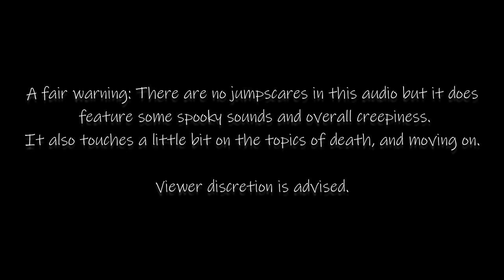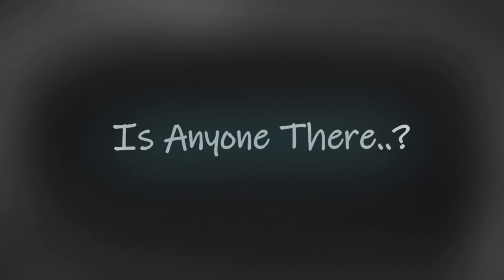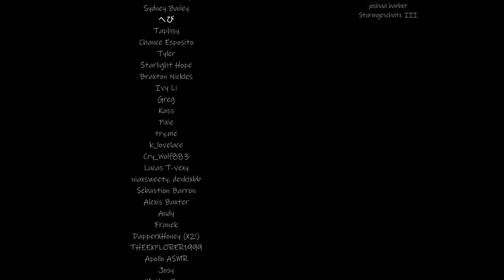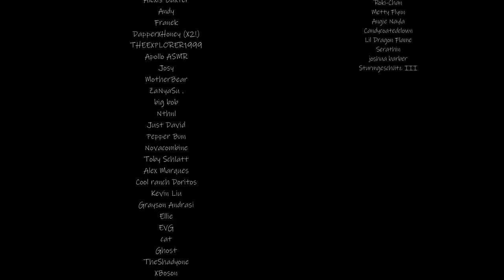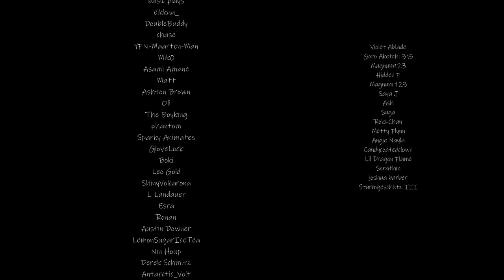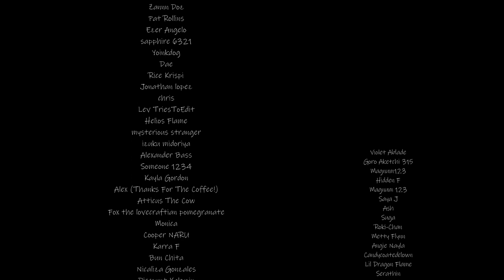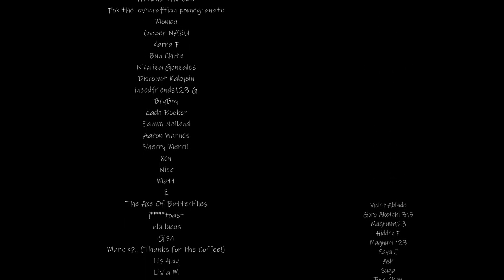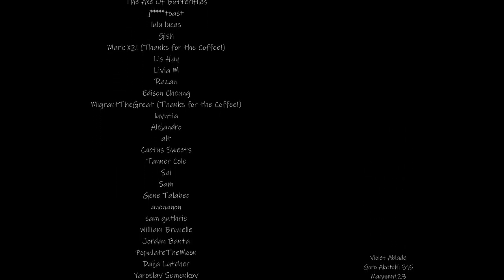Is Anyone There...? [Audiostory] [Ghost Hunting] [Spooky] [Ft. @apollostudios005 & @secondcupASMR ]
Why yes, this is a Phasmophobia-style roleplay.
A fair warning: There are no jumpscares in this audio but it does feature some spooky sounds and overall creepiness. It also touches very minorly on topics of death and moving on.